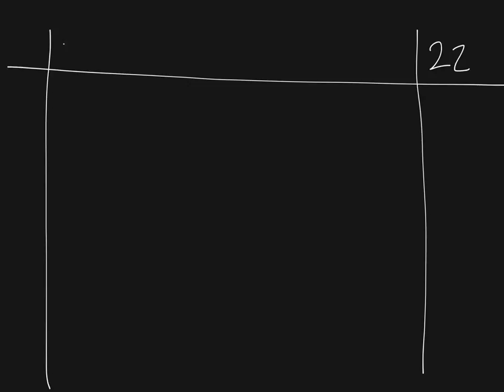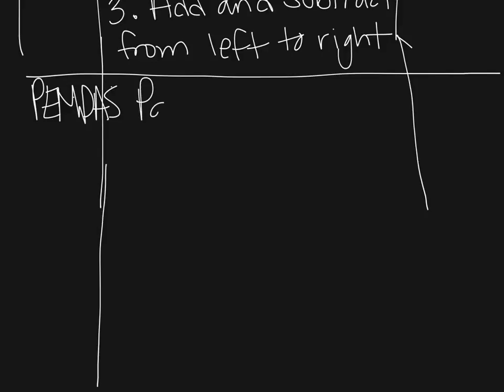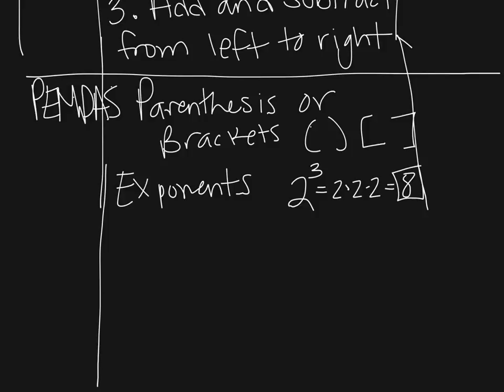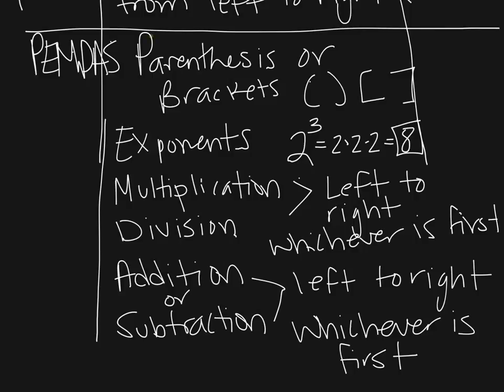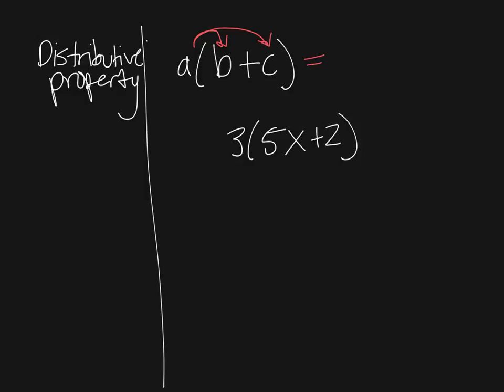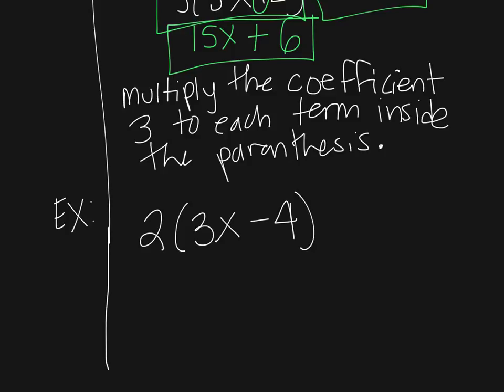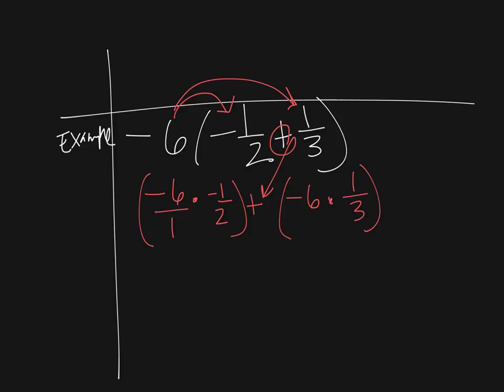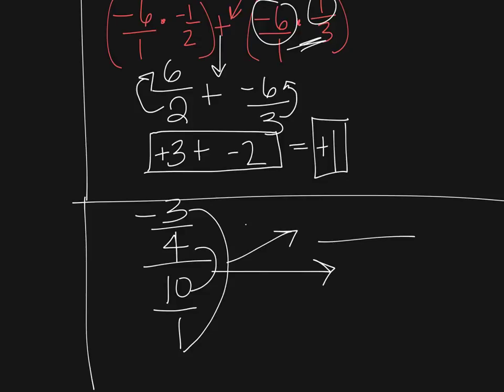math notes pg 22